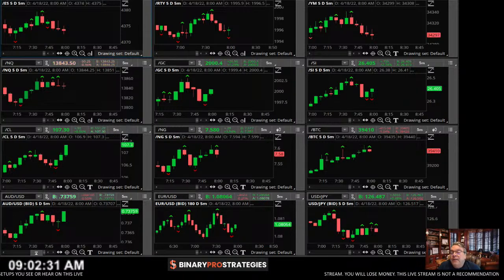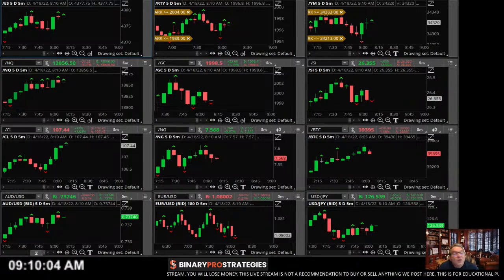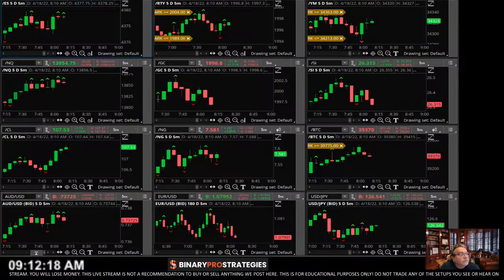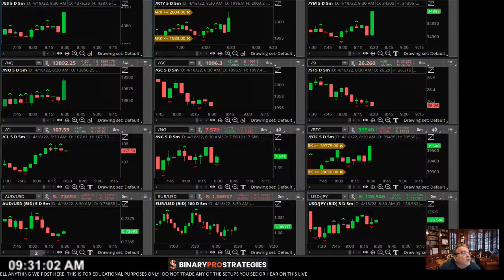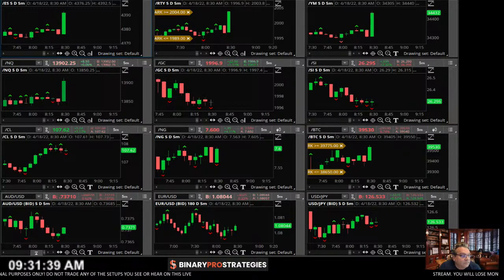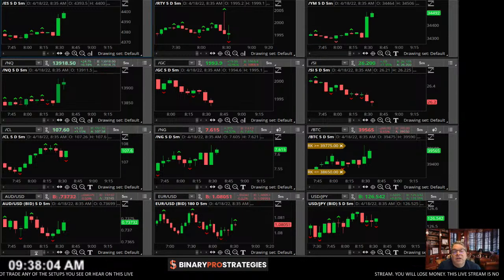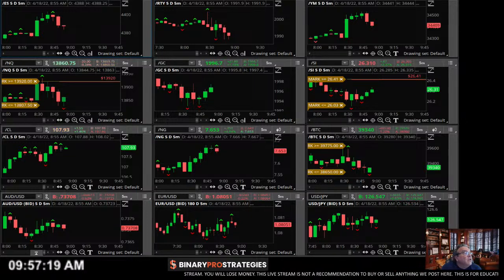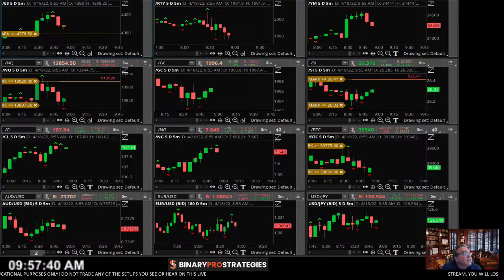Binary Pro Strategies Live Stream